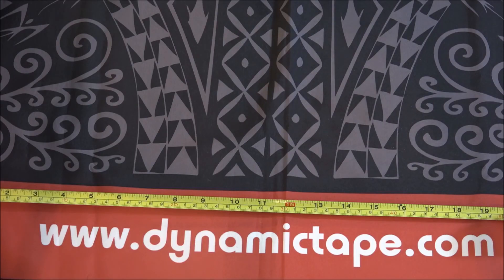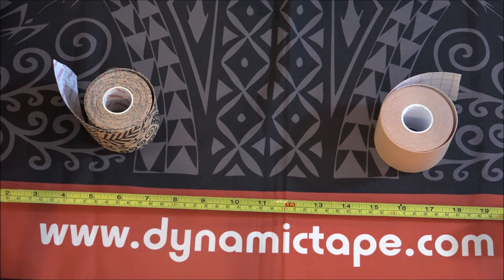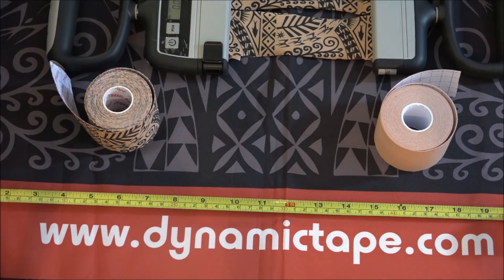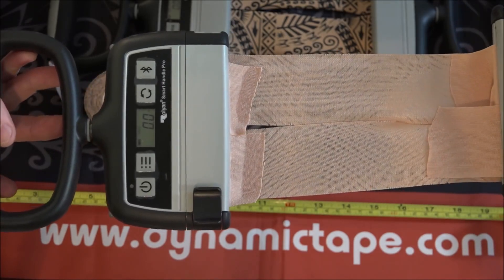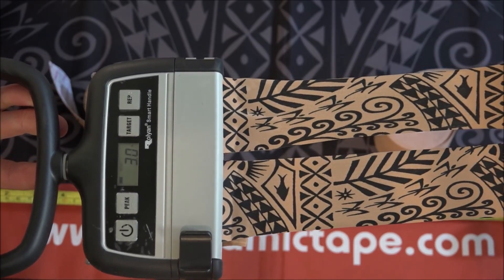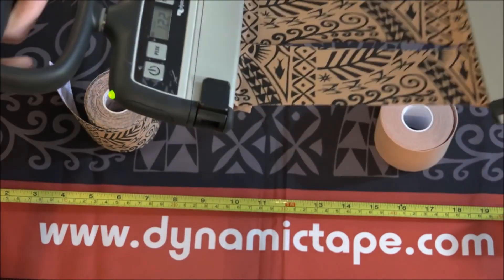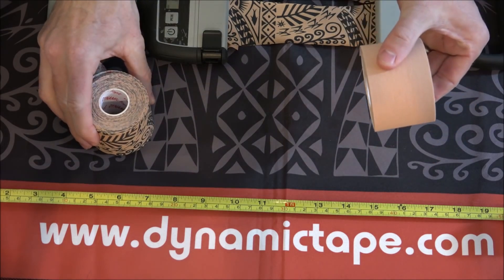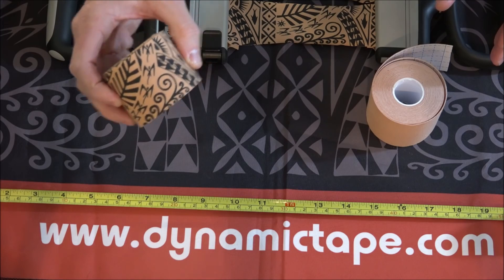The Dynamic Difference Absorbing Force